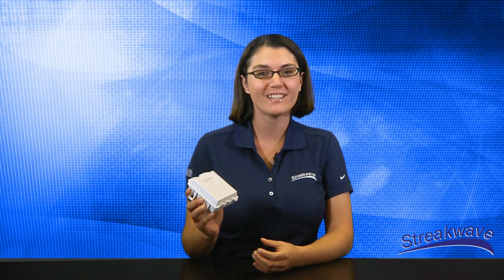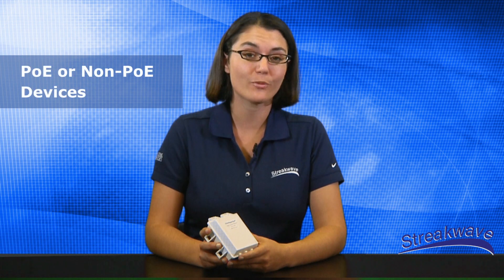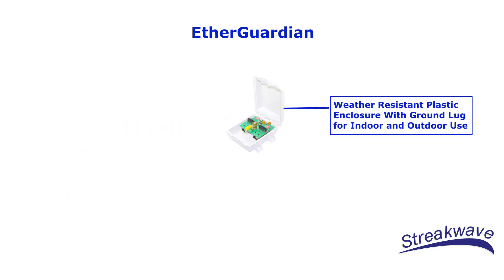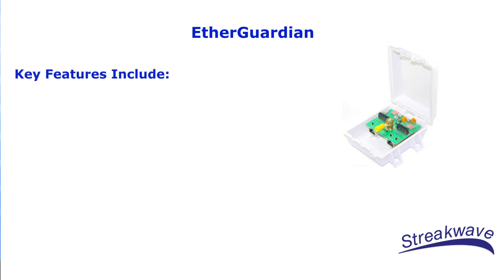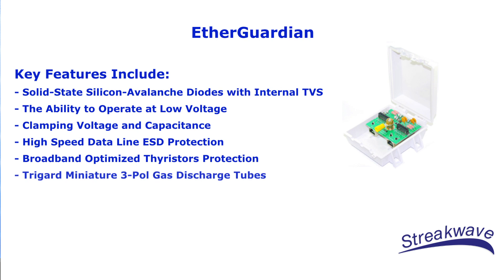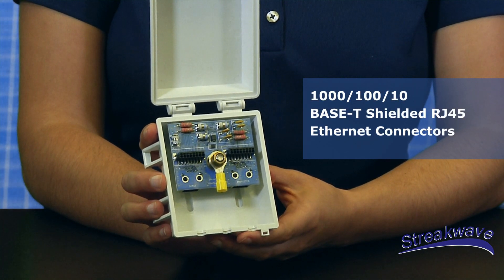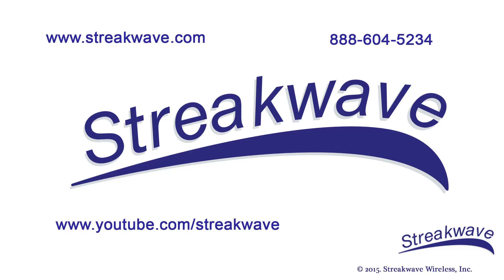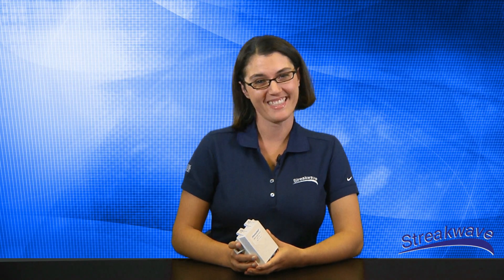Shireen EtherGuardian: Affordable Surge and Lightning Protection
StreakwaveTV is proud to present EtherGuardian from Shireen, Inc..

This video will provide you with an overview of the technology and highlights of the EtherGuardian surge protection series.  Learn about choices including PoE and non-PoE and common voltage coverage.  EtherGaurdian provides a compact solution for a wide-choice of protection needs.

Shireen's EtherGuardian offers multi-level surge, transient electric, and lighting protection to products up to Gigabit Ethernet devices. Offered in an easy-to-deploy outdoor weather resistant box, the unit can also be used indoors for protection of your sensitive network equipment.  Solutions include:  electronic static discharges (ESD), cable discharge events (CDE), electrical fast transients (EFT) and lightning. These units comes with rainproof case for outdoor applications.

Whether you are deploying backhauls, AP's, or any GigaBit Ethernet compatible device, protect them with EtherGuardian!